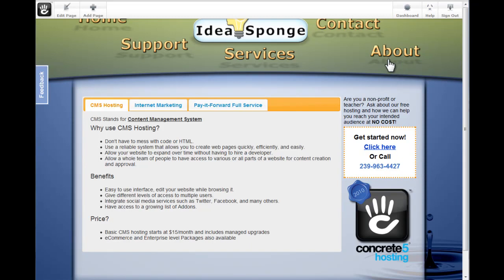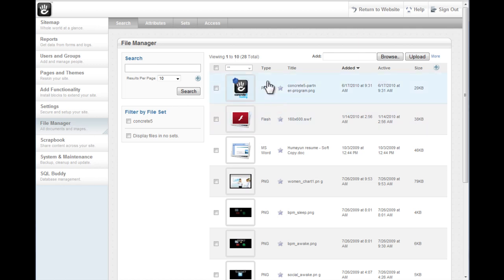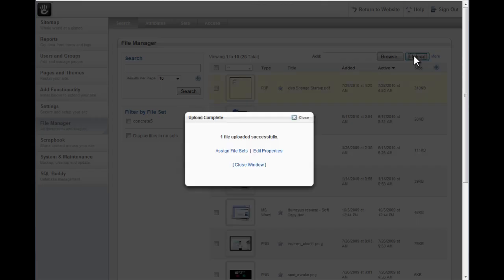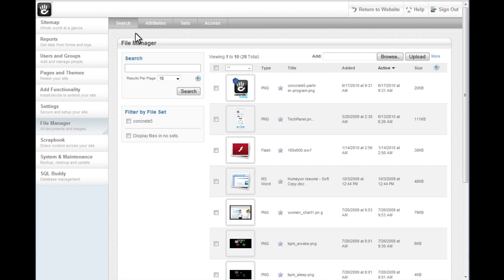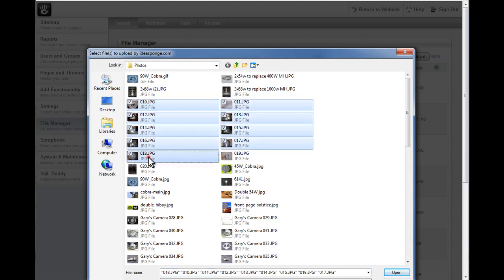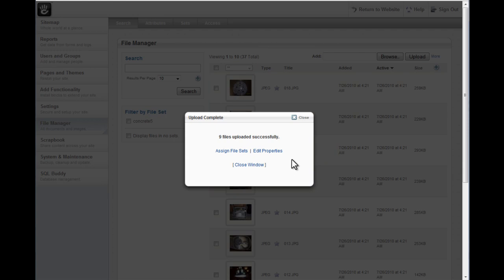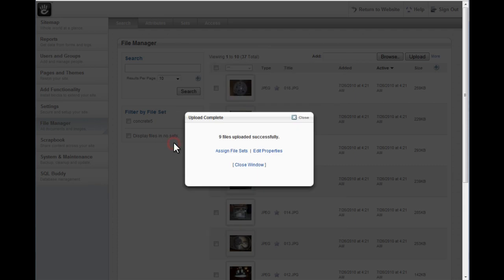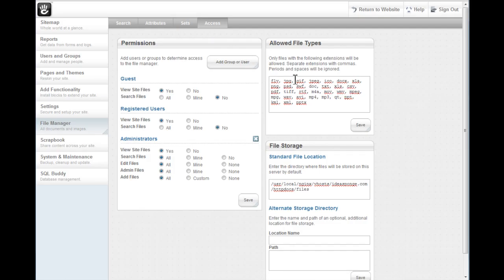Uploading Files with the concrete5 CMS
This video shows you how to upload files to your website using the concrete5 Content Management System